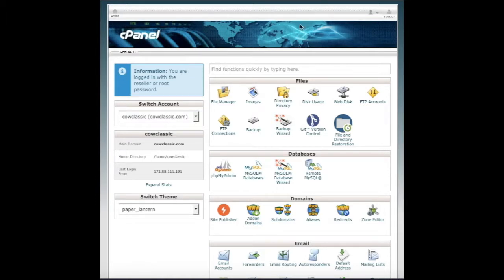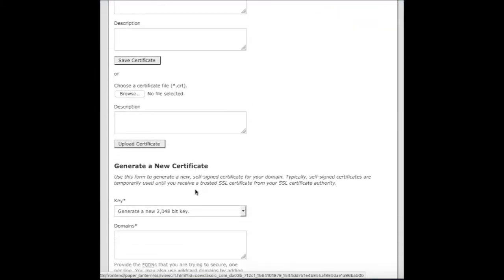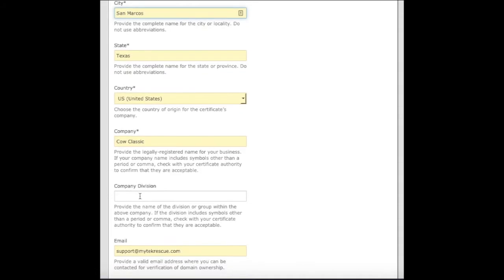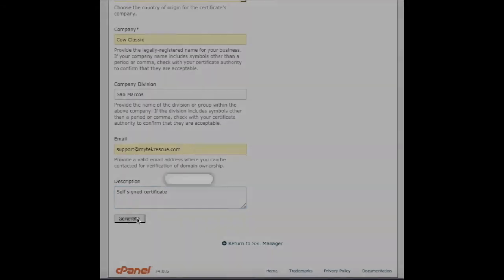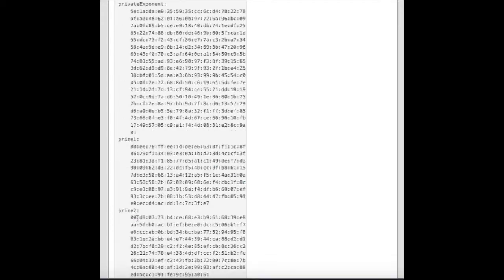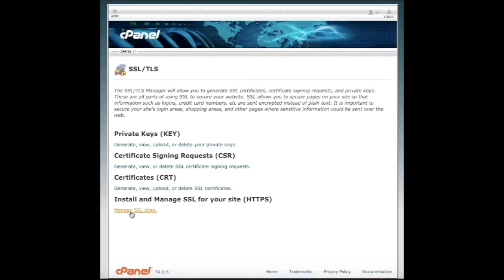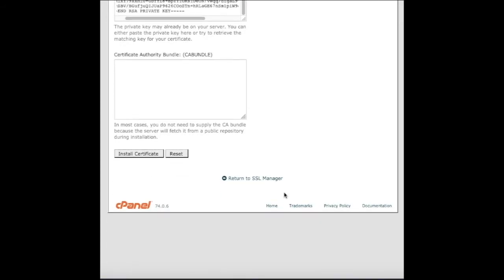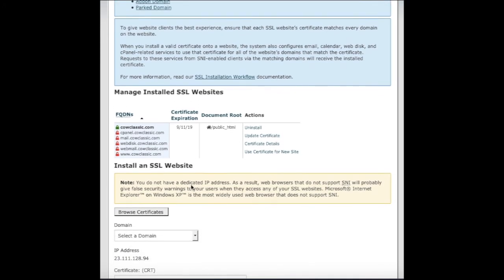tekHOW: How to Generate and Install a Self-Signed SSL Certificate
In this video, we show you how to create and install a self-signed SSL certificate in CPanel. This is useful for internal sites and also for adding sites to Cloudflare so you can have https.

tekRESCUE is a web development agency in San Marcos in the Austin, Texas area. We specialize in helping you have an amazing website that people can find in Google. This is called SEO or Search Engine Optimization.